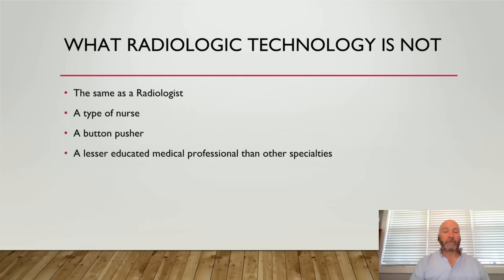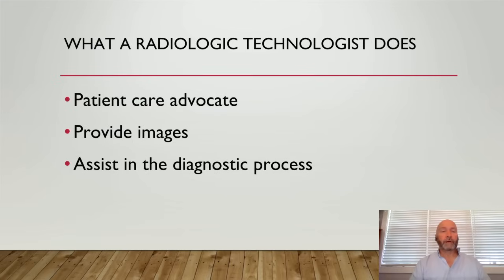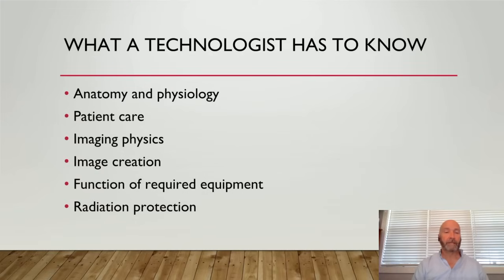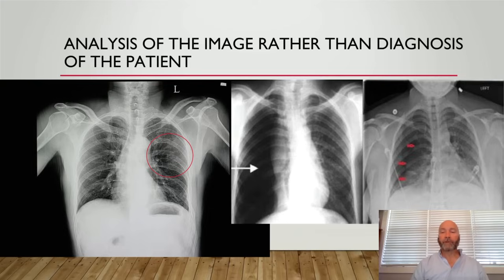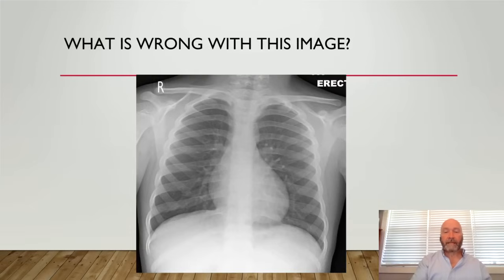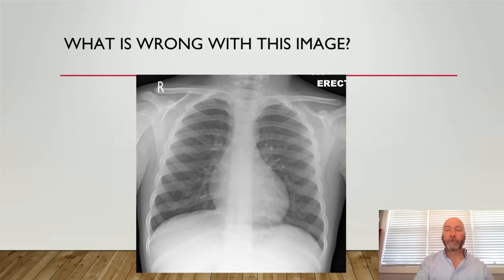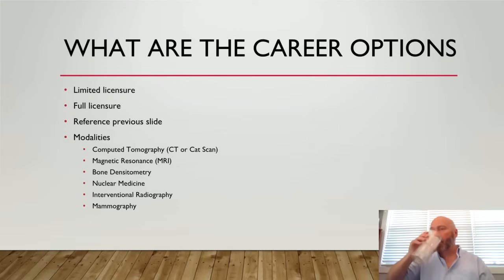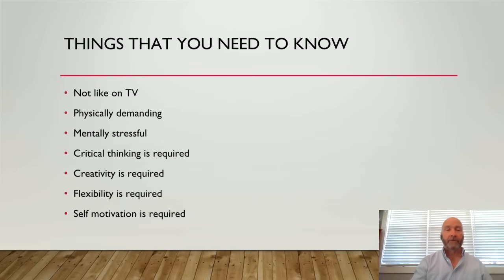What is a Radiologic Technologist?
Basic information and definitions.  What a radiologic technologist does. basic educational and licensing requirements and career opportunities.